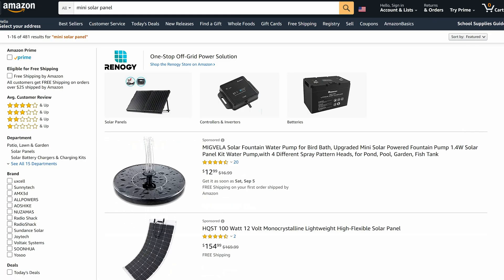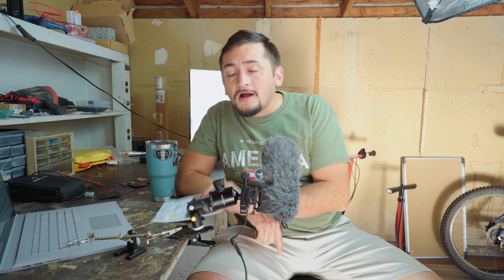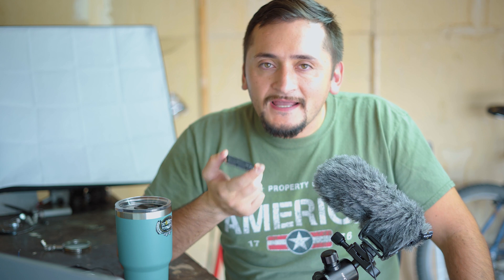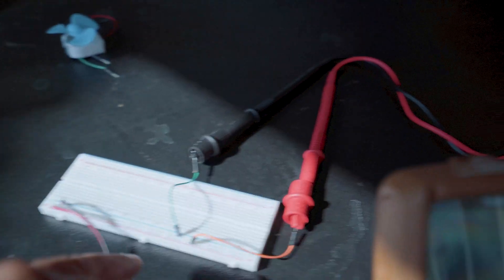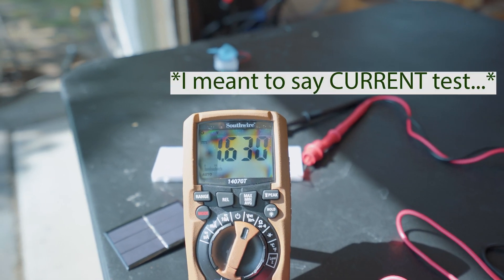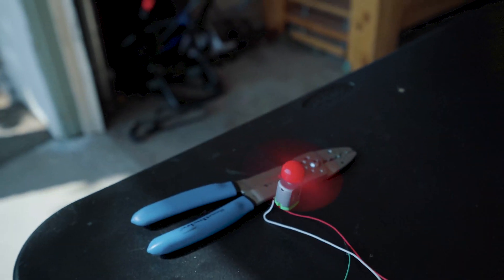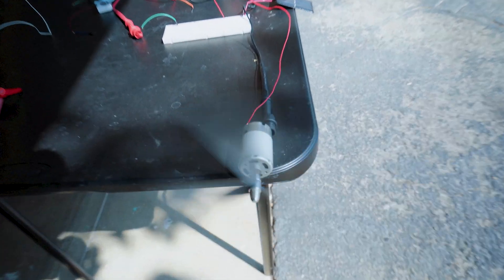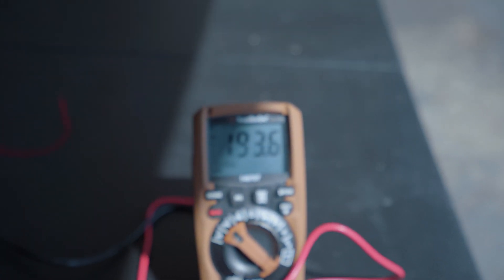Mini solar panel Unboxing and Testing from AMAZON! Will this 1.5V, 400mA panel power my DC motors?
Hey guys! In this video I do an unboxing and quick review of some solar panels I just bought on amazon. Hope you guys like it!

Solar panels
main multimeter
small multimeter